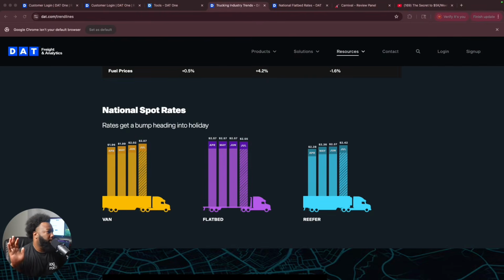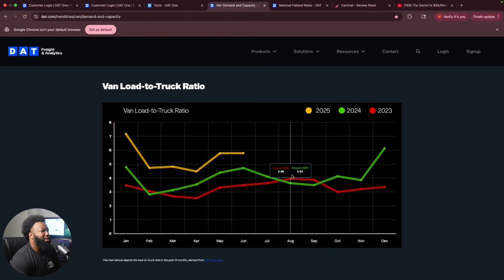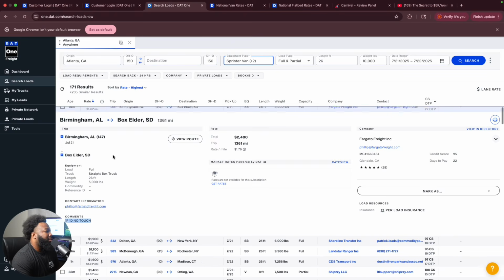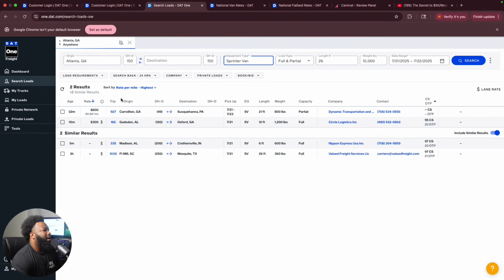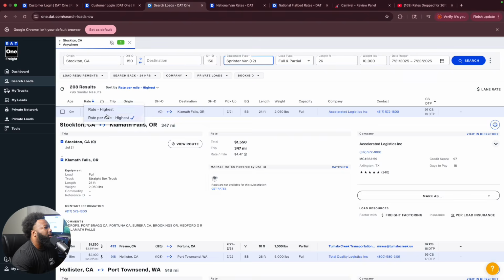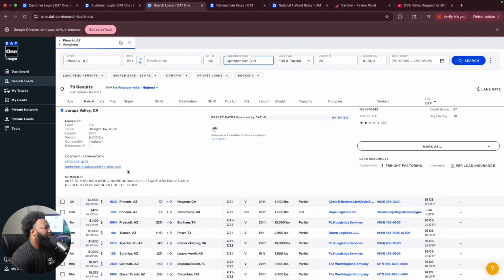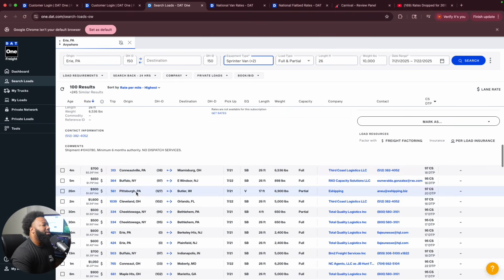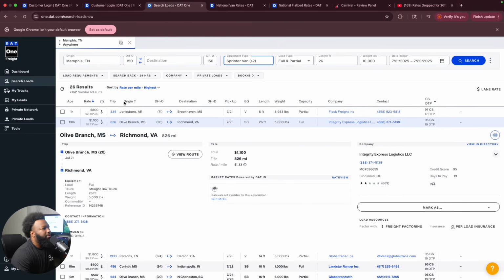Box Truck + Sprinter Van Rates Are Up⁉️😲 How To Book Profitable Loads on DAT ONE 👀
Links for all steps are mentioned in the Free Playbook.